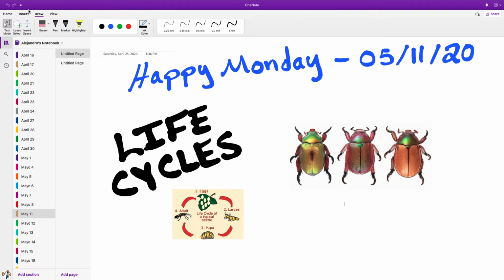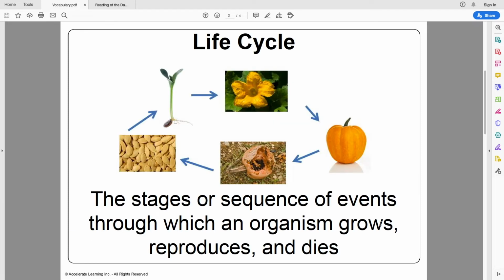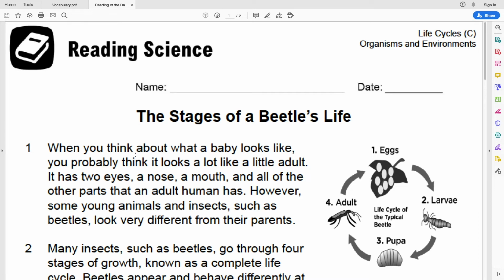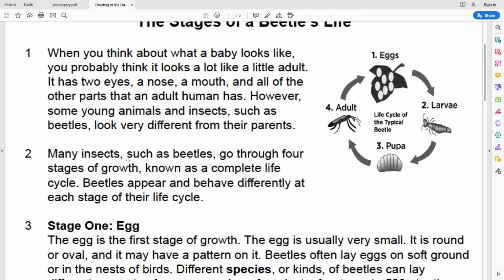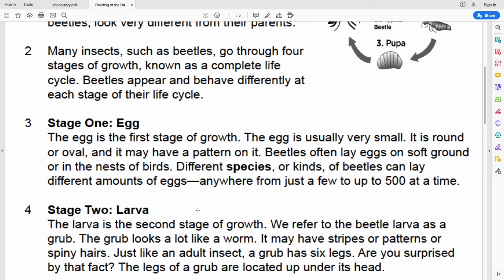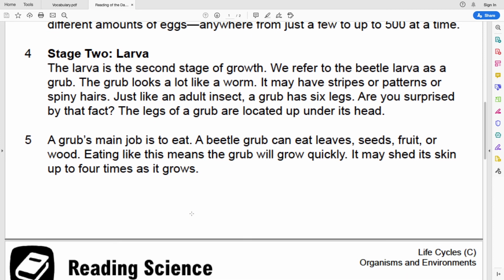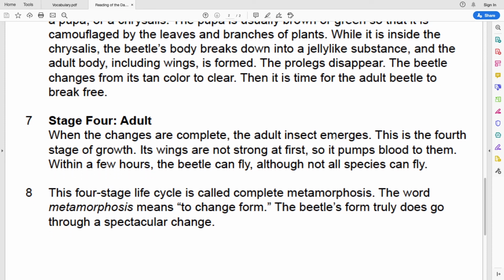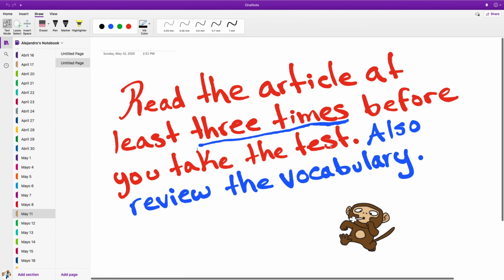Beetles' Life Cycle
Science rocks!